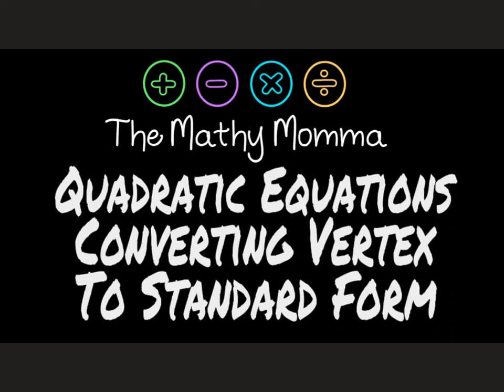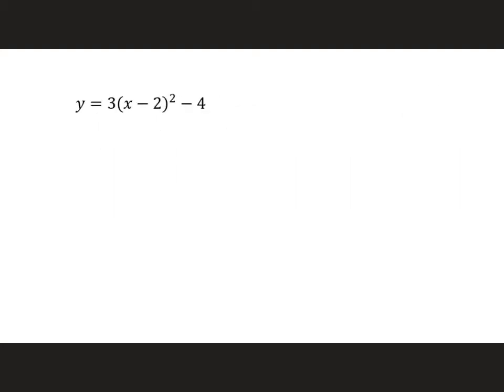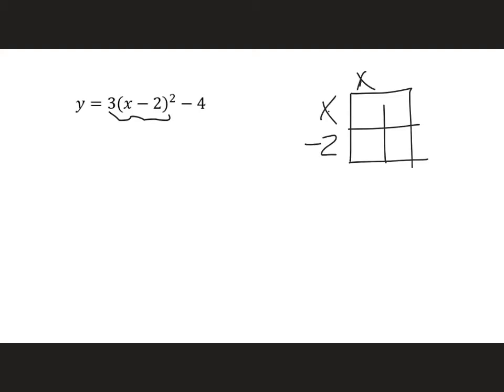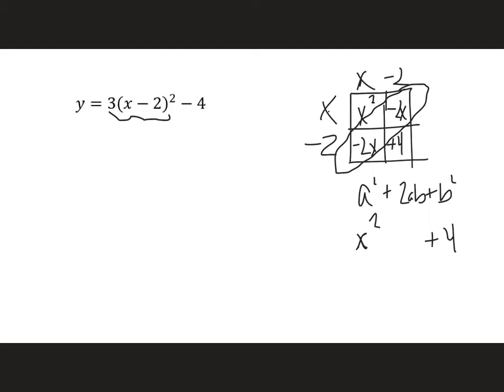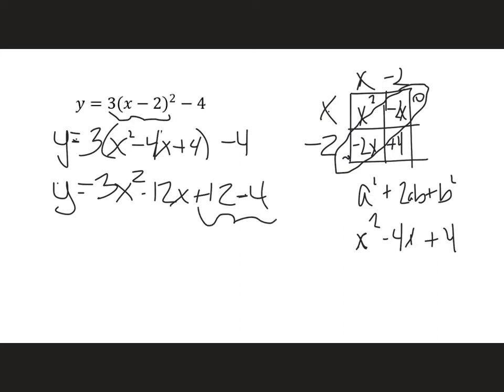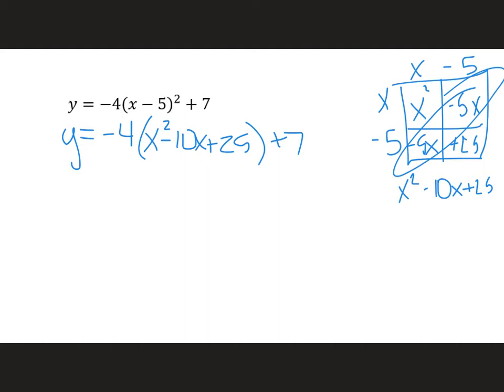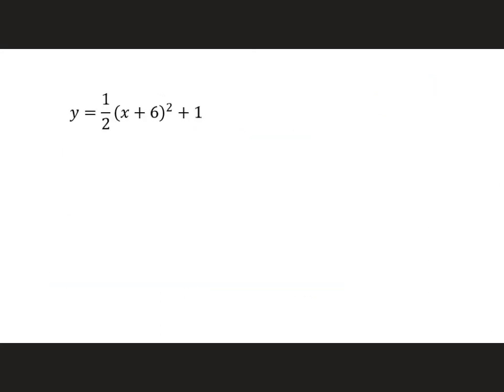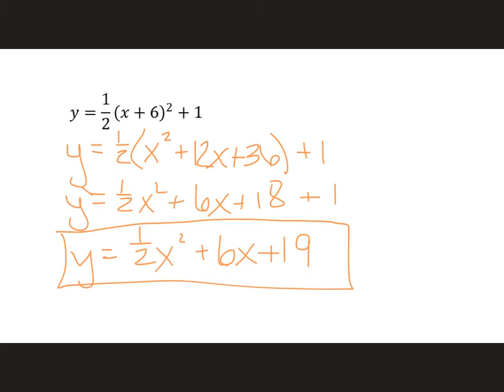Quadratic Equations from Vertex to Standard Form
Learn how to take the vertex form of a quadratic equation and convert it to standard form.